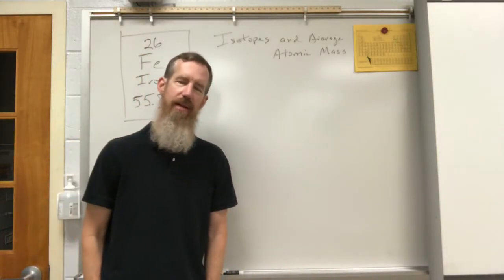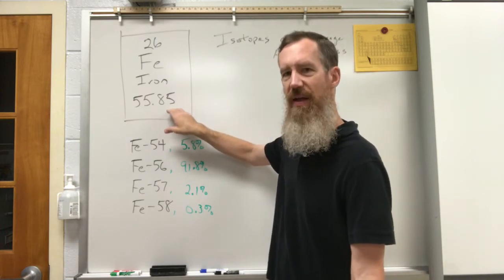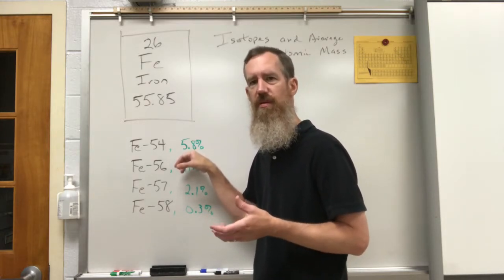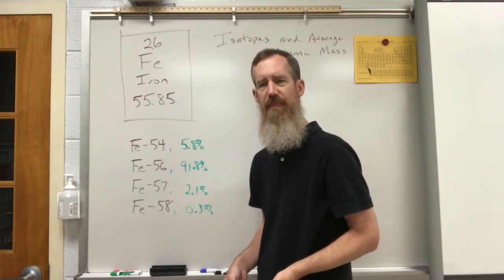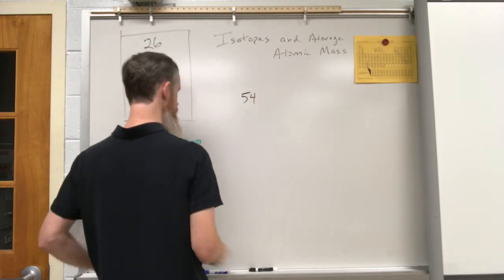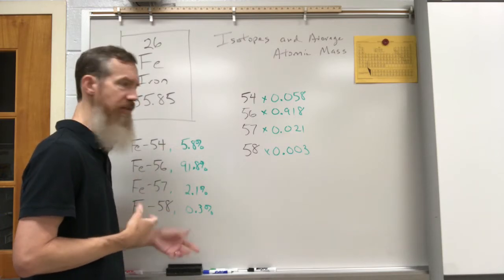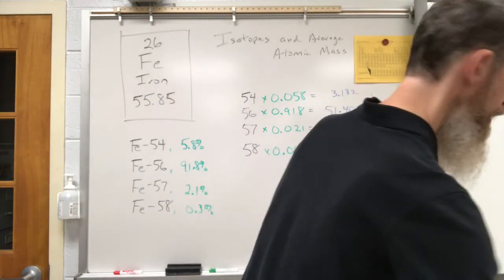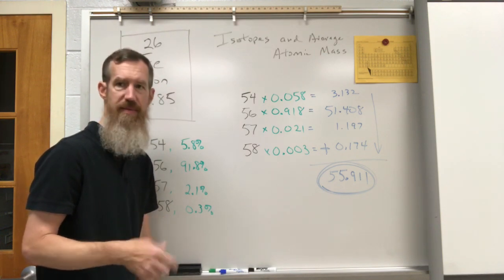Isotopes and average atomic mass calcs